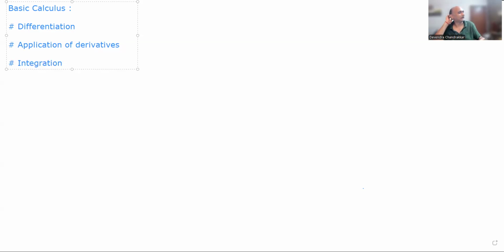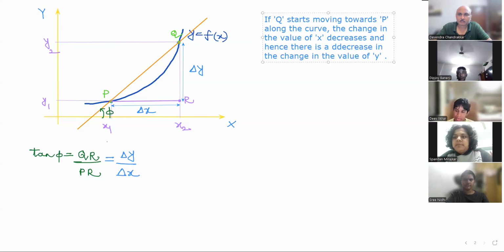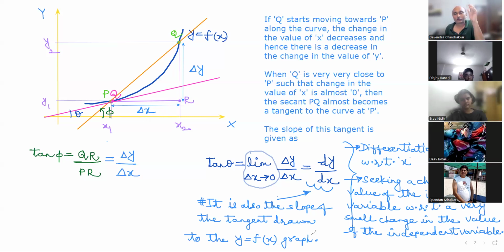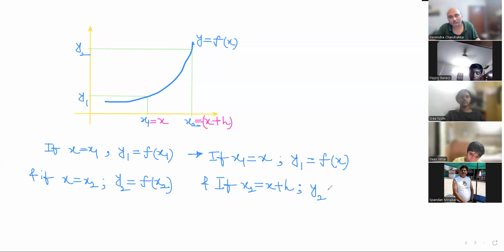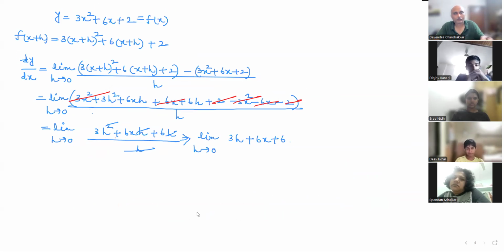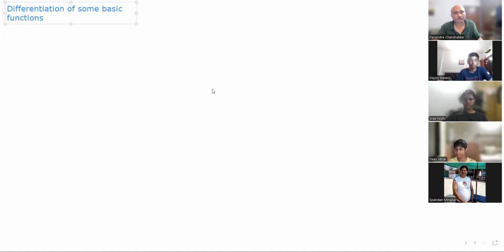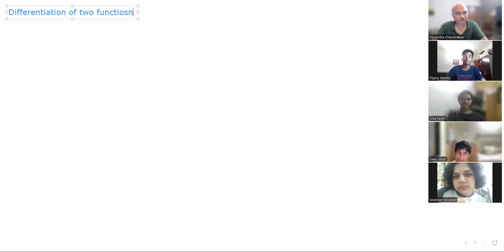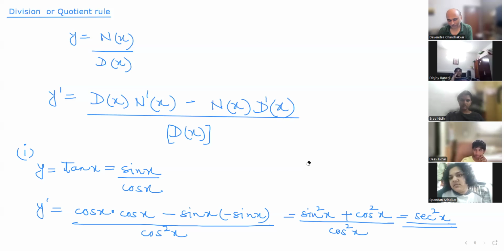Mathematics : 11th std - Basic Caluclus - Differentiation |IITJEE,NEET|Devendra Chandrakar Sir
🔸 Presents 11th std - Basic Caluclus - Differentiation |IITJEE,NEET|Devendra Chandrakar Sir

Welcome to a crucial concept in Basic Caluclus - Differentiation. This video is a must-watch if you're aiming to master Basic Caluclus - Differentiation problem solving for IIT JEE, NEET, or your school exams!

In this session, we break down the concept of the Basic Caluclus - Differentiation, and show how it applies to real-world Basic Caluclus - Differentiation problems like work done.

🎯 What You’ll Learn in This Video:
Basic Caluclus - Differentiation
basic calculus class 11 physics
basic calculus engineering mathematics
basic calculus for neet physics
basic calculus for physics
basic calculus in hindi
basic calculus of math
difference
different types of rice recipes
differential equations
differential equations engineering mathematics
differentiation
differentiation - introduction
differentiation and integration class 11 physics

📚 Foundation Vector.
Basic Caluclus - Differentiation

🚀 Next Up in the Series:
Basic Caluclus - Differentiation